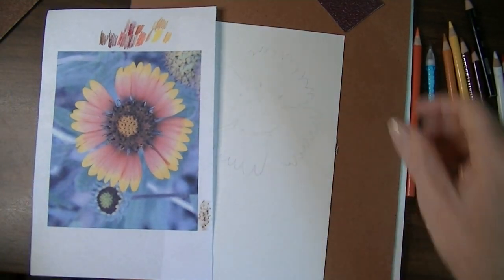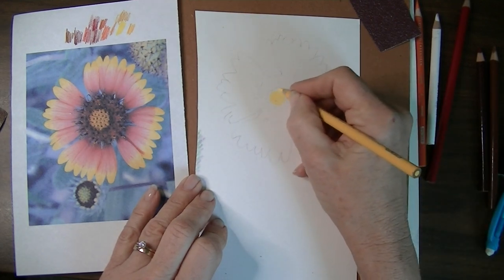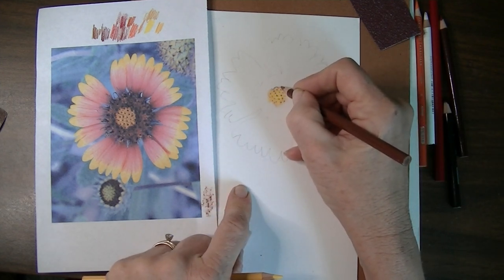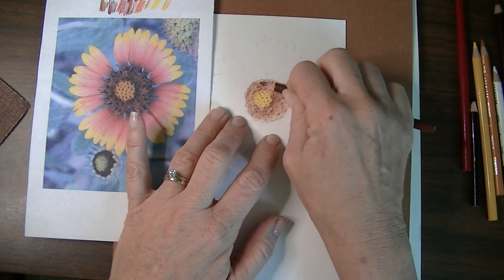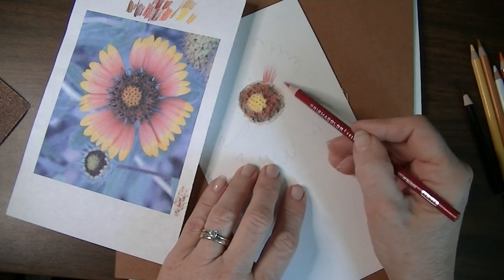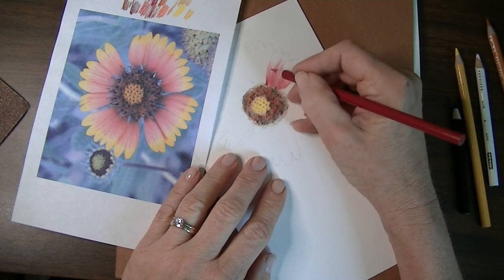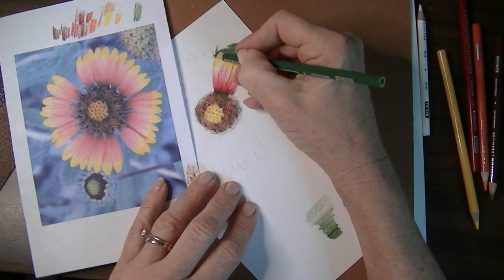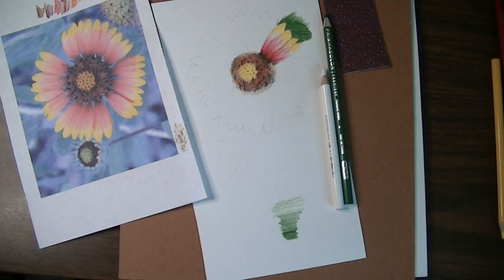Colored Pencil Utilizing Rubbing Technique With Sandra D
This quick little tutorial will show you how to use the technique of rubbing to get interesting and fun textures in your drawings. Get some coarse grit sandpaper ( I am using a piece of coated 40 gauge sanding belt) and follow along. We'll also go over coloring in the red to yellow petals of this floral with white as a blender.